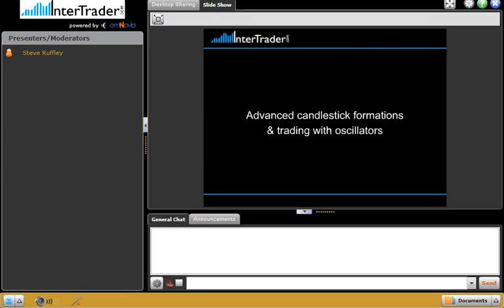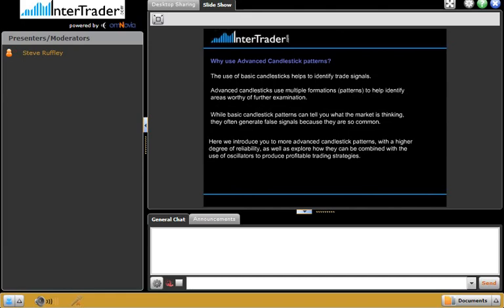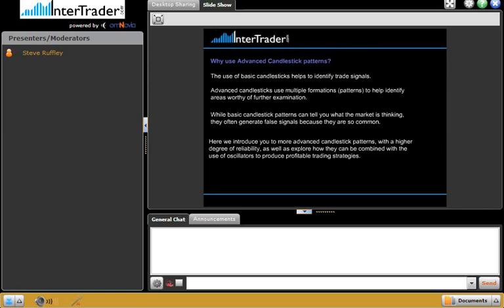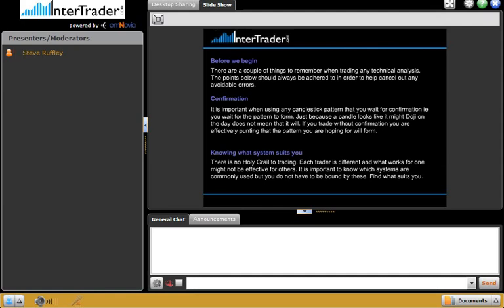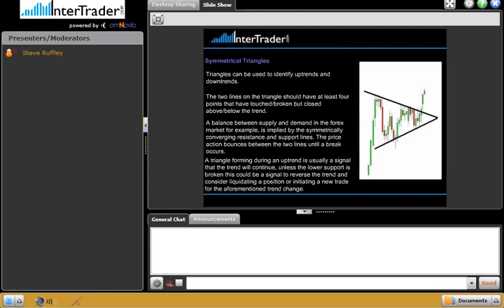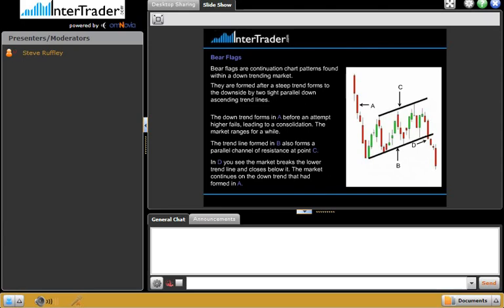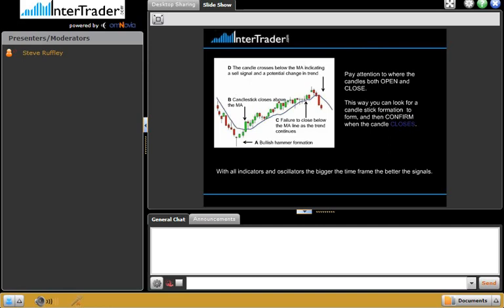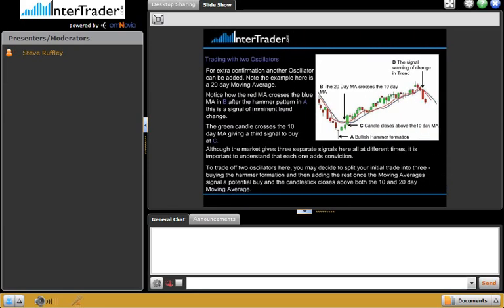Advanced Candlestick Formations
In this seminar we introduce you to more advanced candlestick patterns, with a higher degree of reliability, as well as explore how they can be combined with the use of oscillators to produce profitable trading strategies.To find out more about candlestick formations visit InterTrader.com.